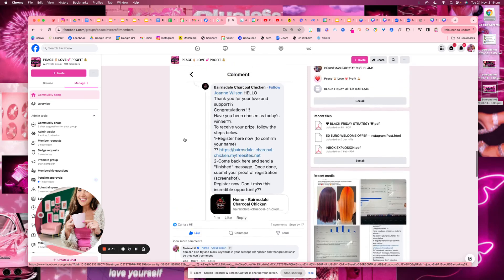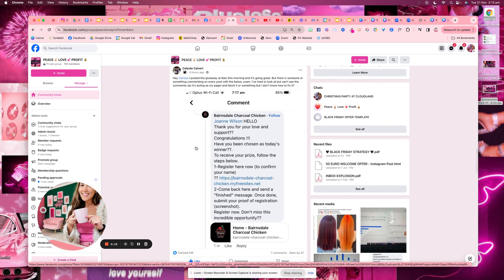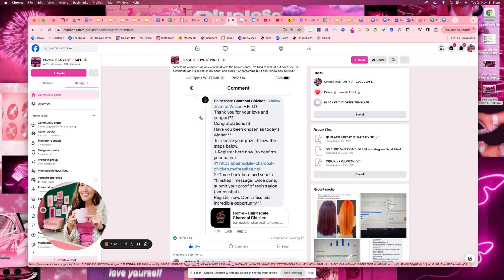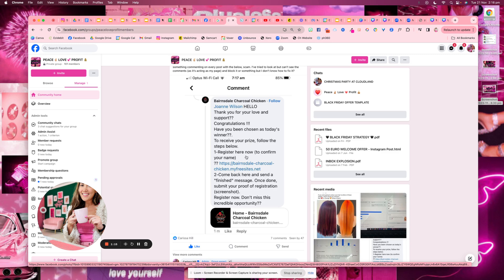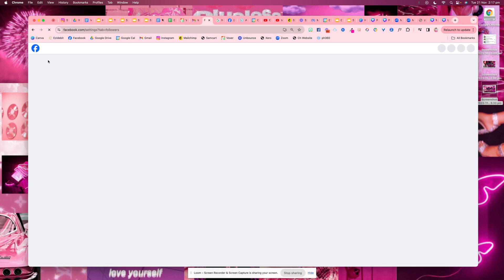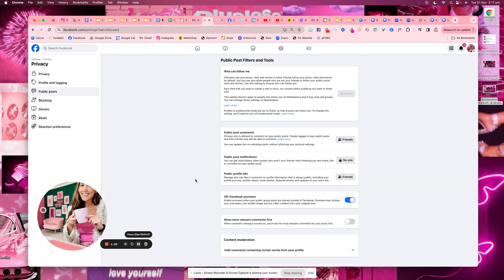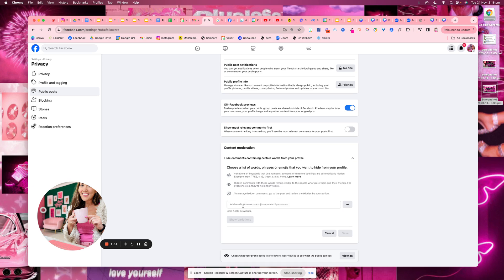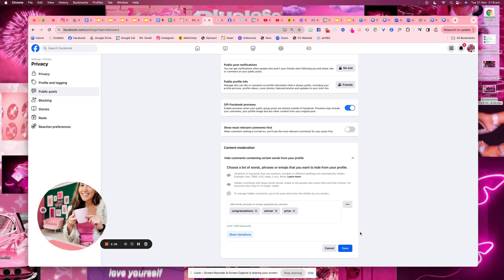How To Stop SPAM BOTS From Commenting On Your Facebook Posts, Competitions & Giveaways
If you've ever tried to run an ad or a competition or giveaway and you get heaps of spam comments from a page pretending to be your own, here's what to do about it and how to prevent it from happening again.